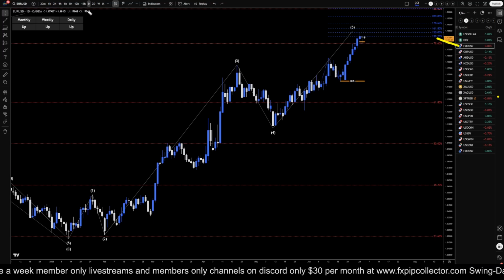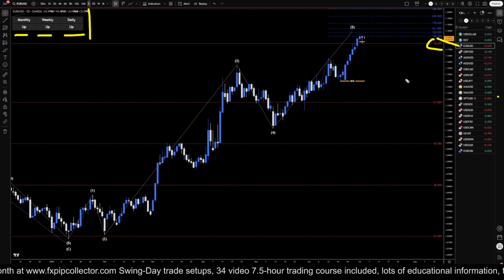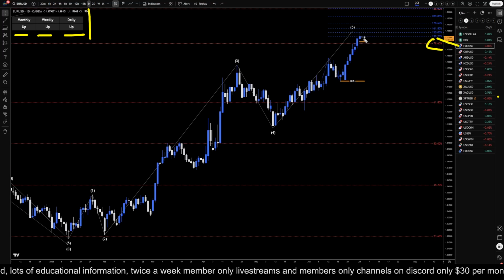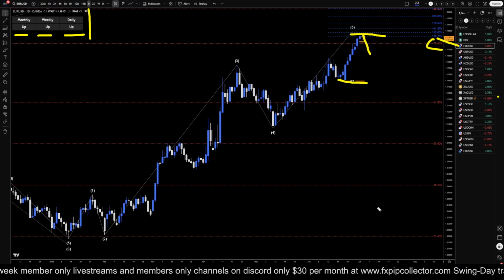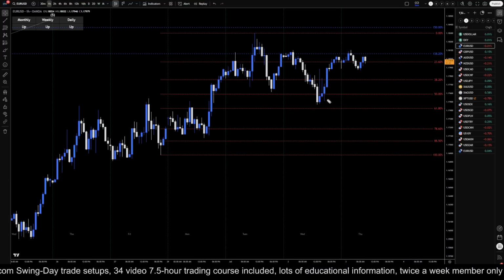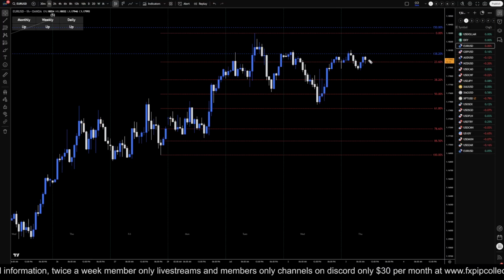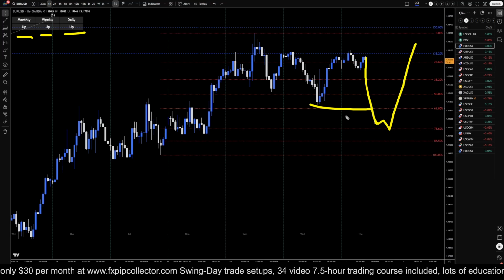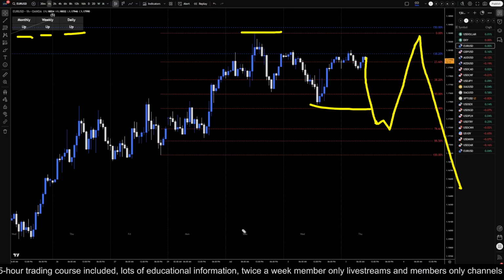EURUSD Forecast and Technical Analysis for July 3, 2025